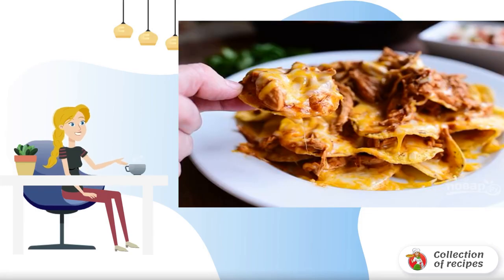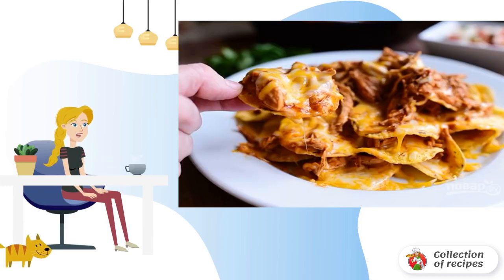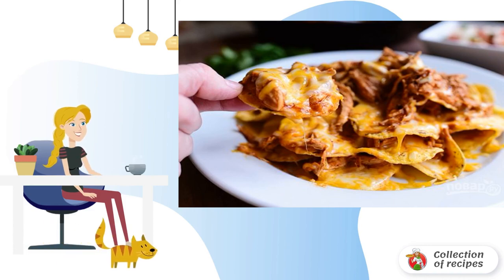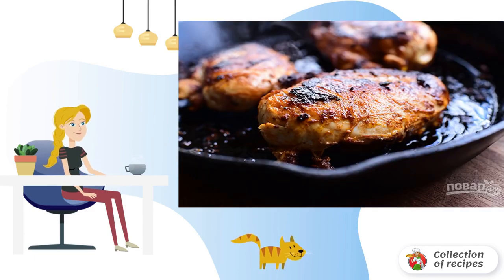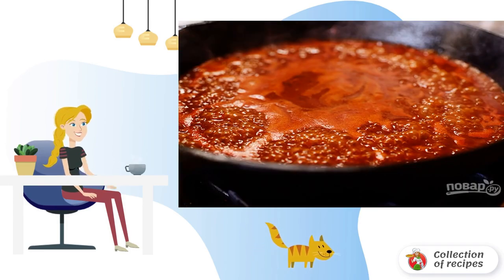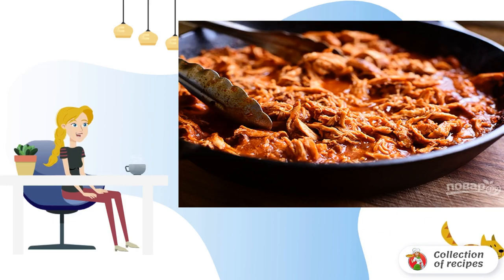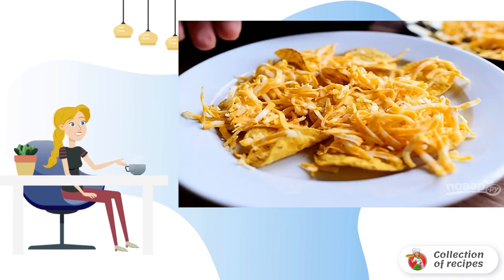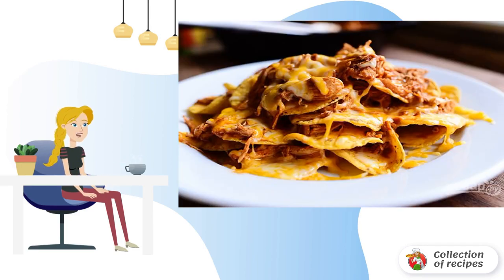Nachos with chicken. Home step-by-step photo recipes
Nachos chips for a traditional Mexican snack can be bought in grocery stores, it will be up to the filling! Nachos with chicken is a super snack for a glass of beer.

Ingredients:
Chicken breasts - 4 Things,
Seasonings for chicken - 2St. spoons,
Chili- 2 tablespoons (powder),
Tomato paste - 250 Gram,
Nachos chips - 50 Gram,

Simple recipes with photos, Classic recipe, Homemade step-by-step recipe, Fast Food Recipes, This is a step-by-step recipe, Recipe how to cook, Delicious homemade recipes photos, Home step-by-step photo recipes, Delicious recipe,